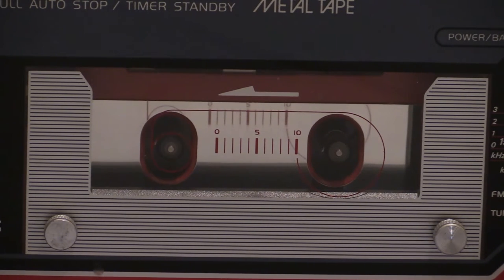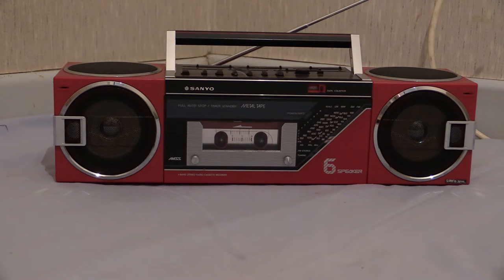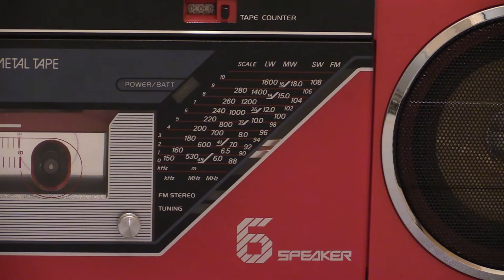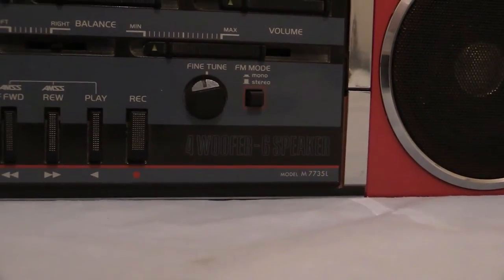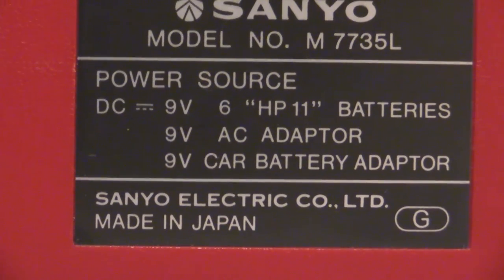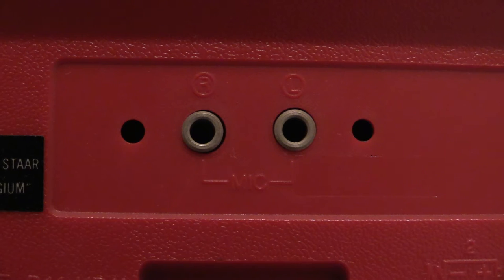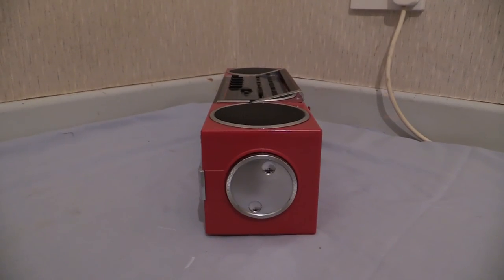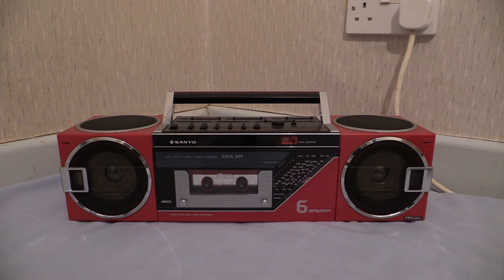BoomBox : No. 5, October 2017.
Oh yes! It is that time once again! October's an even-numbered month, so that means another BoomBox on Wayne's Electrical!

So, what one is it this time?

For those who remember the opening of BoomBox Friday over on the BoomBoxDeluxe channel, you may remember the BoomBox which opened that series.

If you do, then here it is again, in FULL HD. YAY!

If you don't remember that, then let me introduce you to the
little Sanyo M7735L.

So small, cute and compact, it doesn't even have space for a mains power cord! :D

No it doesn't. On a technicality, there is no space INSIDE the unit to accommodate a transformer which would be associated with reducing mains power down to a more acceptable nine volts.

So, on that note then, an external adaptor has to be used, or for portable power, the obvious set of batteries placed into the unit.

Now that's out of the way, let's talk tape decks, or in this case, the singular.

This one does all the usual features, but what sets this one apart from most other small compact radios, is that the unit has a THREE WAY tape-type selector (Normal, Chrome and Metal)
a tape counter as well, and not only that, but the tape drive is
motor assisted too!

Most small compact units use direct-action mechanical decks with only normal cassettes as an option. Not this one!

Radio? Oh yes. All four bands of it. MW, FM, LW & SW.

For reference, MW is the same as AM.

Just like most (but not all) 1980s 'boxes, this radio is tuned-in
with a piece of string. :D

Controls on this 'box, left-to right, back-to-front:

Function, Tape-type, Radio Band,
Tone, Balance & the obvious essential volume control. :D
Then a SW fine-tune control and a stereo/mono switch.
Right at the front on-top, are the tape deck control buttons.

This one has a WHOLE PILE of input and output jacks on it!

RCA phono input jacks, line-level
(x2 for left and right stereo sound)

RCA phono output jacks, line-level

3.5mm mono external speaker jacks
(x2 for obvious stereo sound reproduction)

3.5mm mono microphone jacks
(2x for left & right, or for two rappers at the same time! :D )

Nine volt power input jack (No mains connector on this one!)
Jack polarity: Negative centre (yes, this is important techno stuff!)

And of course, a 3.5mm stereo headphone jack,
(because it would be silly not to, right? :D )

Battery Compartment: 6x 'C' batteries (for nine volts)

On another month, another BoomBox will be showing here
on Wayne's Electrical in FULL HIGH DEFINITION, so please
dive into the BoomBox playlist have have a look around. :D

-Wayne's Electrical.

Video Thumbnail: Modified screen-shot at 11.30

Tags used in this video:

BoomBox, Boom Box, Ghetto Blaster,
Getto Blaster, Beat Box, Radio, Portable radio,
Portable radio cassette, Cassette player,
Cassette Recorder, Sanyo, M7735L, M 7735L,
M 7735 L, 7735, Wayne's Electrical,
Waynes Electrical,
-end.